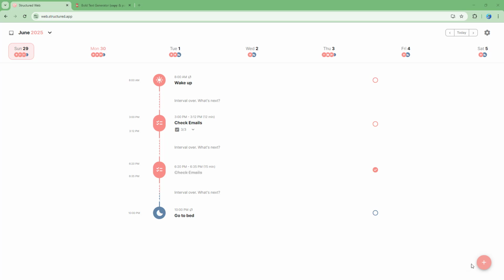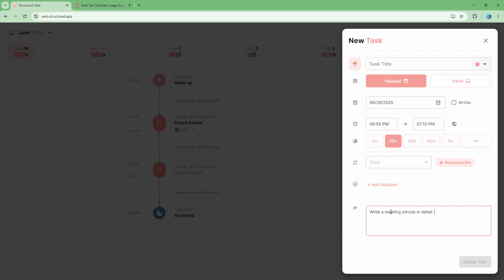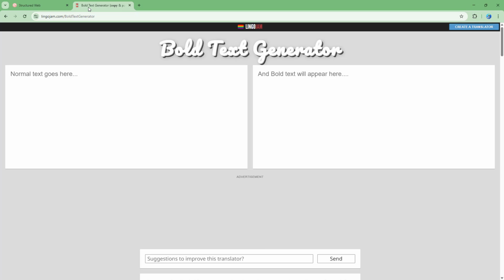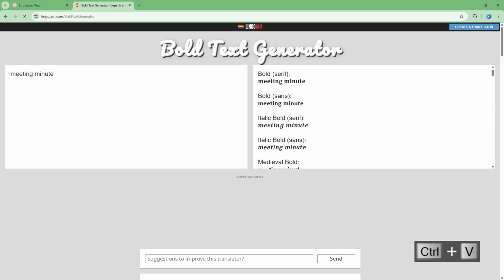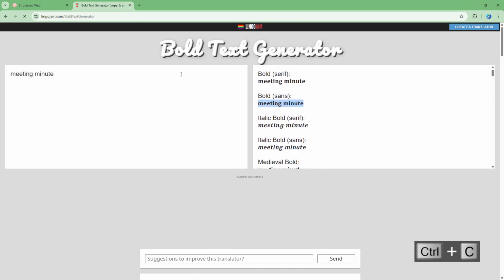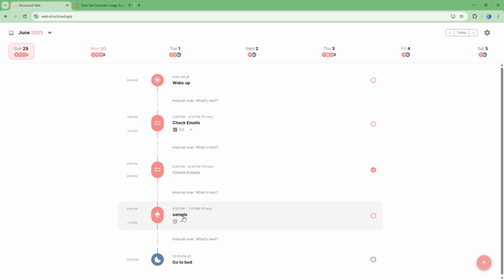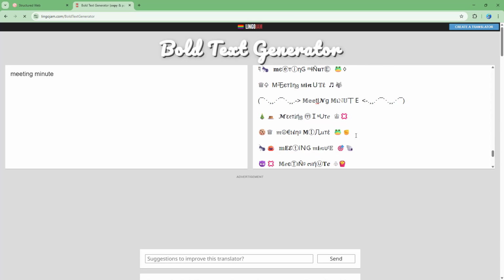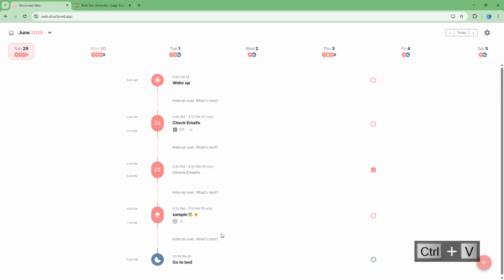Structured - Lesson 16 - Bolding Fonts in Notes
In this tutorial, we will be discussing Bolding Fonts in Notes in Structured App